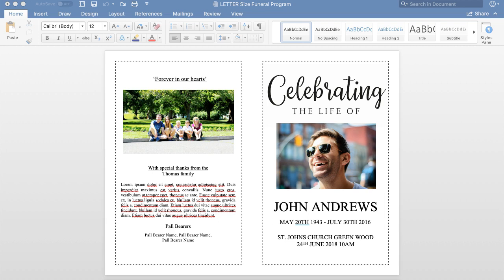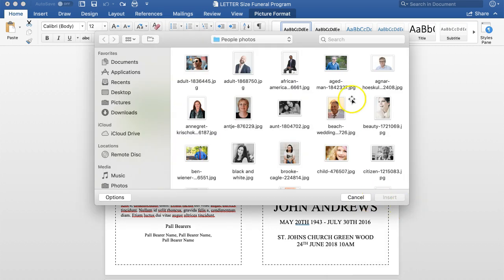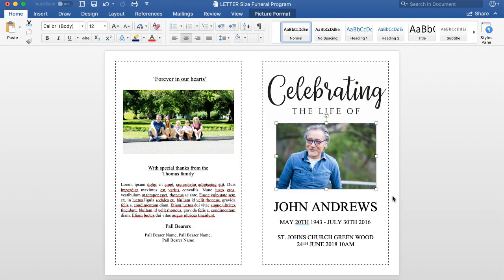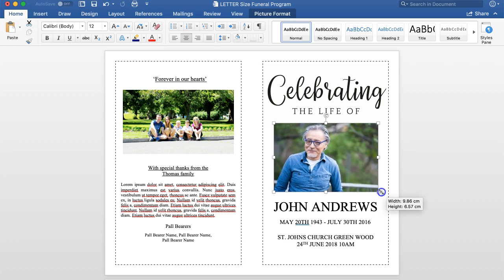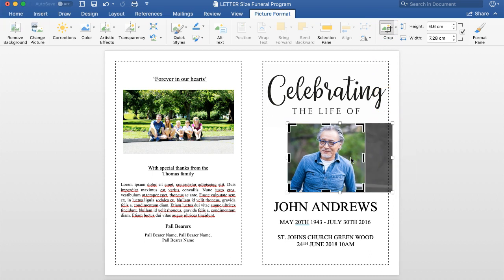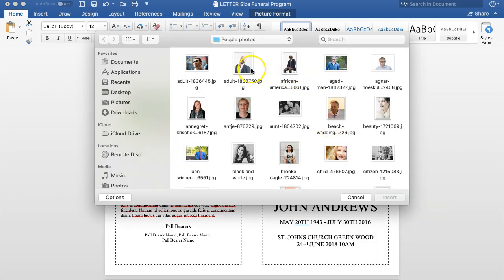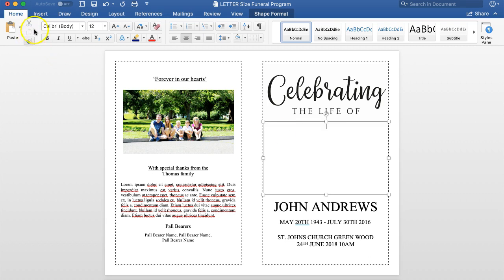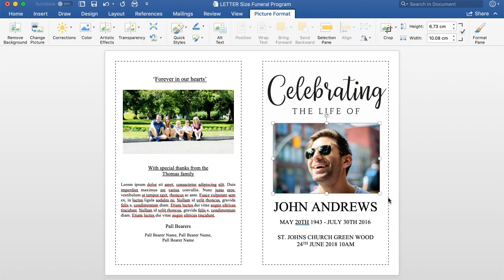Edit a Funeral Program Template Word doc | Funeral Templates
Hi this is Matt from Funeral Templates.com with a quick tutorial on how to add your own photos to your funeral program template. Once you’ve purchased the template and downloaded it, you can open it in Microsoft Word and begin editing it straight away.

I’m using the classic 4-page funeral program and you can begin by clicking on the right-hand side, which is the front of the program, and selecting the photo you want to change. Right click on the photo, select Change Picture, select the picture you want to change it to and click insert. If you want to change this photo that you’ve now edited, for example make it smaller, just drag it in the corner or make it larger.

You can also crop the image if you wish under Picture Format. Select the Crop button, drag in from the side and click away. The photo will automatically centre itself. You can use the same technique for portrait as well as landscape photos. Simply right click, Change Picture, select the portrait photo that you want to use and again, it will resize it and centre the photo automatically for you.

Finally, if you want to use a slightly different method of changing the photo you can. Simply select it, click delete, click Insert Picture from File and you can select the picture that way.

To buy this funeral program template, click this for many different designs.